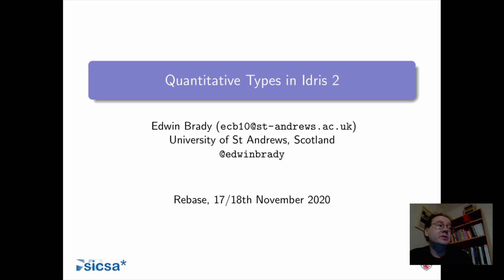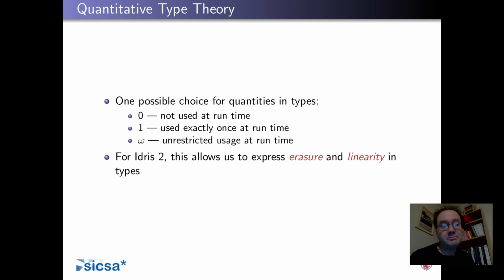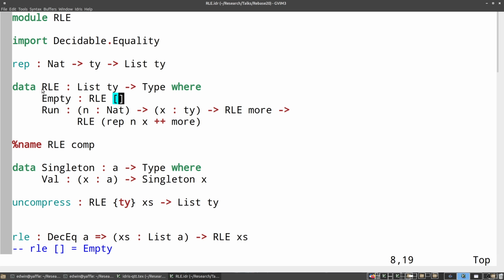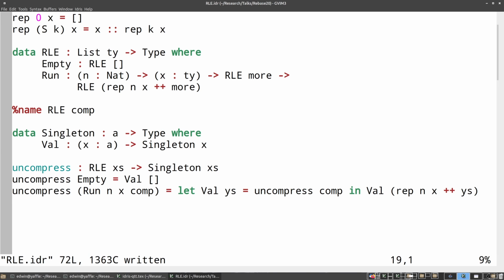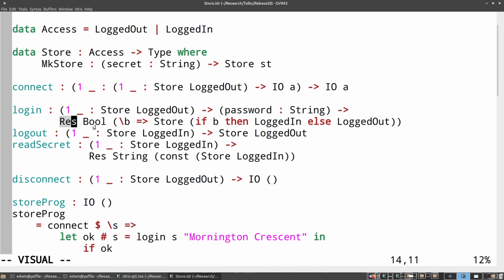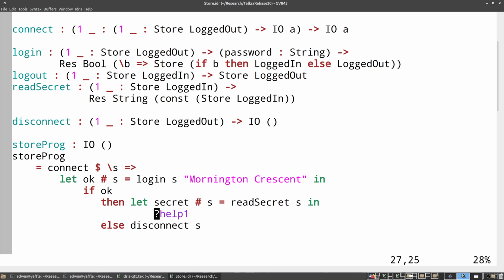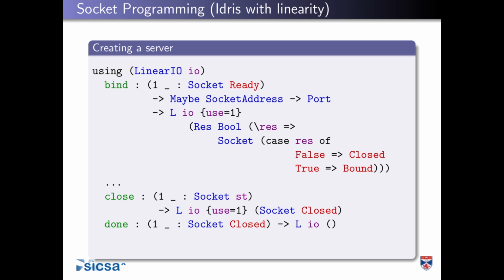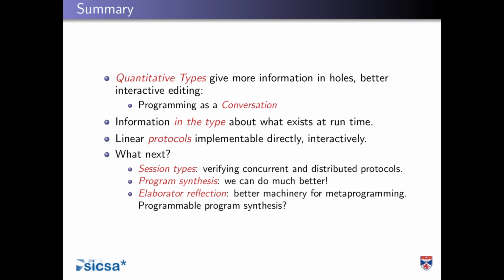Quantitative Types in Idris 2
Dependent types allow us to express precisely what a function is intended to do. Recent work on Quantitative Type Theory (QTT) extends dependent type systems with linearity, also allowing precision in expressing when a function can run. This is promising, because it suggests the ability to design and reason about resource usage protocols, such as we might find in distributed and concurrent programming, where the state of a communication channel changes throughout program execution. Up to now, however, there has not been a full-scale programming language with which to experiment with these ideas. Idris 2 is a new version of the dependently typed language Idris, with a new core language based on QTT, supporting linear and dependent types. In this talk I will show the benfits of QTT in Idris 2, in particular how it improves interactive program development by reducing the search space for type-driven program synthesis; and, how resource tracking in the type system leads to type-safe concurrent programming with session types.

Presented by Edwin Brady